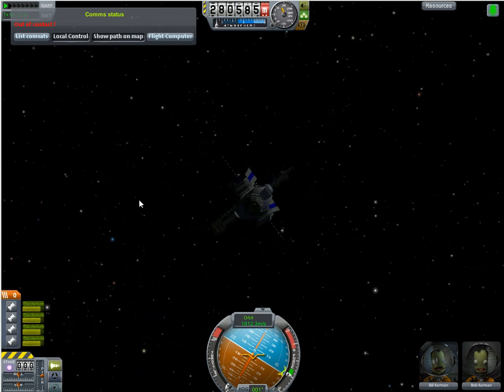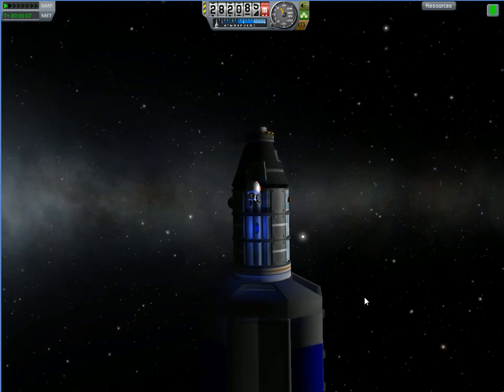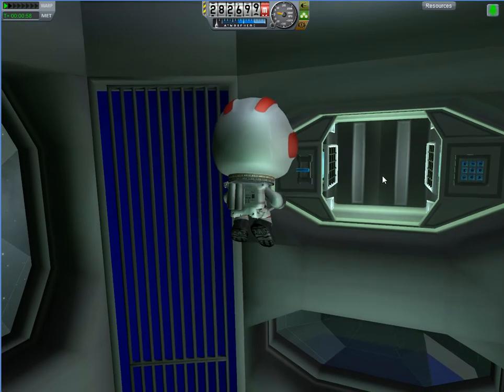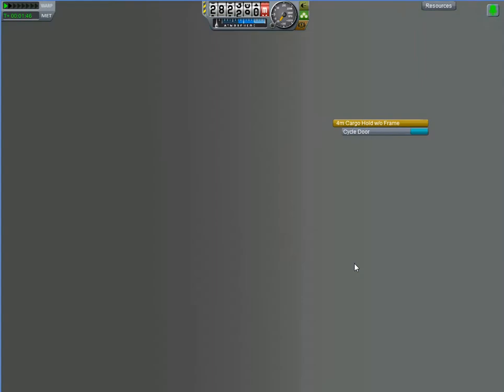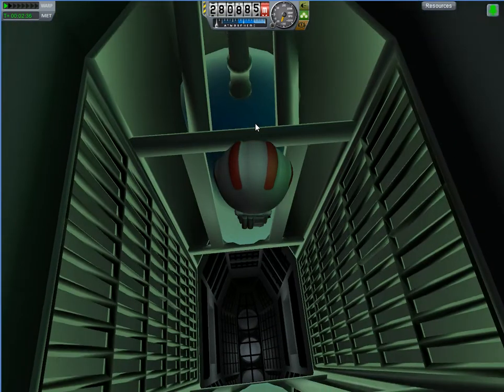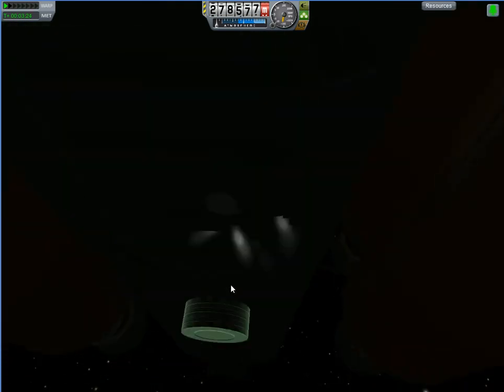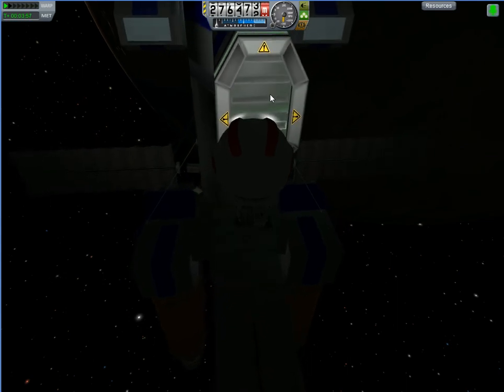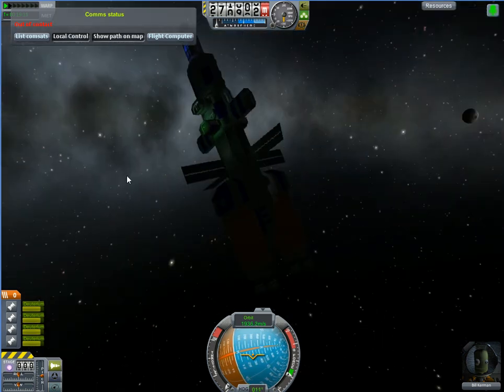Fun with Kerbal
Just me touring a space station. The mod is mostly

Although there's some others, like the under-rated

Anyway, if you do play around with these hollow structures, watch your RAM. They're heavyweights.